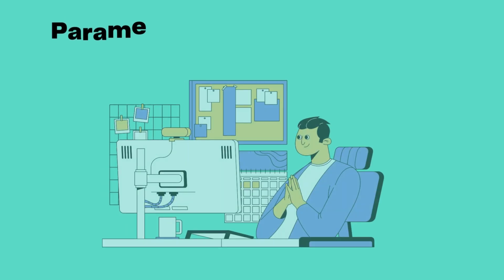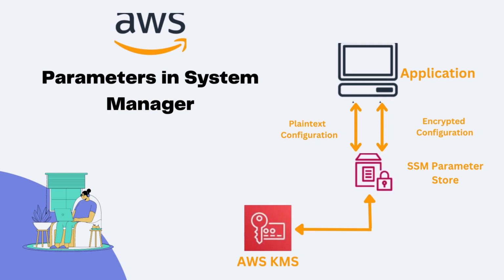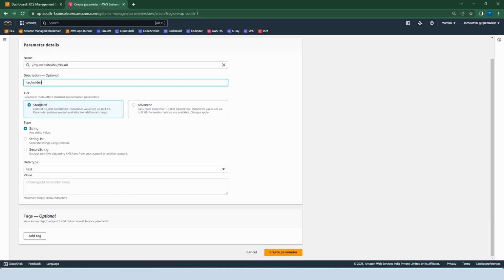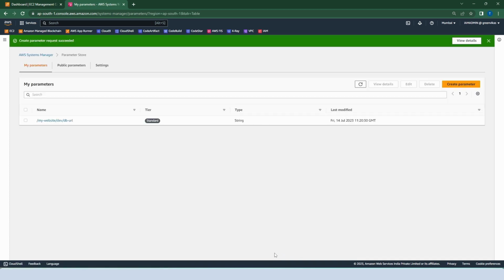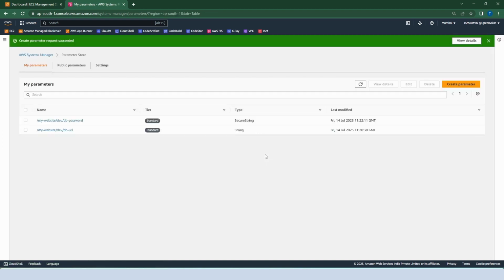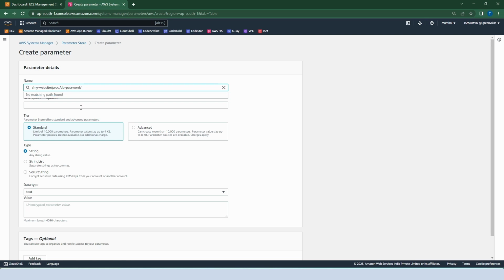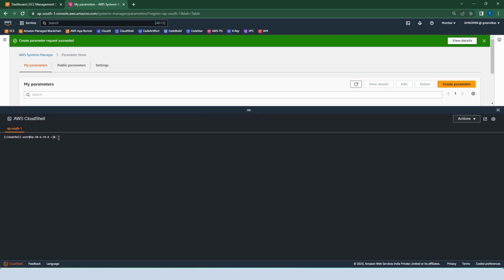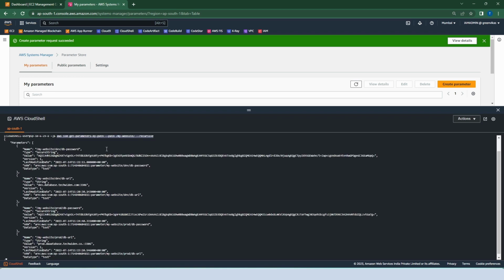#12 AWS Parameter Store: Creating Secure and Encrypted String Parameters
In this comprehensive tutorial, we walk you through the process of creating both string and secure string parameters in AWS Parameter Store. AWS Parameter Store is a powerful service that allows you to securely store and manage configuration data, secrets, and sensitive information, making it an essential tool for managing your AWS infrastructure. Whether you're a cloud engineer, developer, or IT professional, this video will equip you with the knowledge and best practices to create and manage string and secure string parameters in AWS Parameter Store, ensuring your data remains safe, encrypted, and easily accessible when needed.